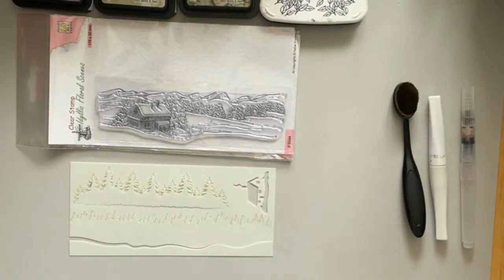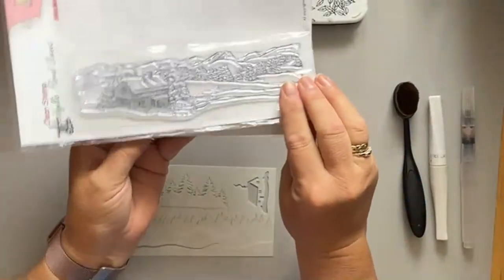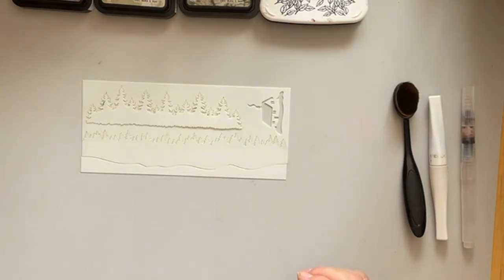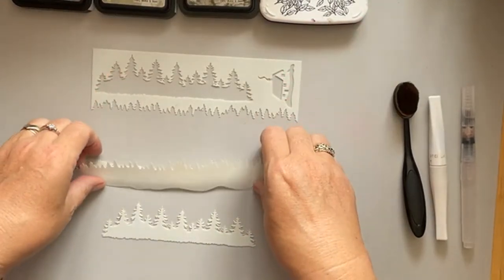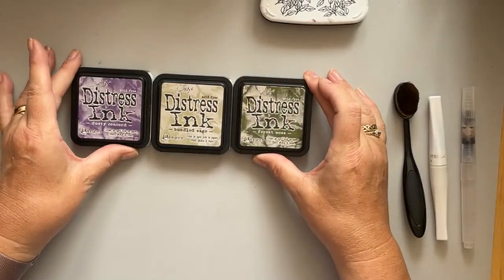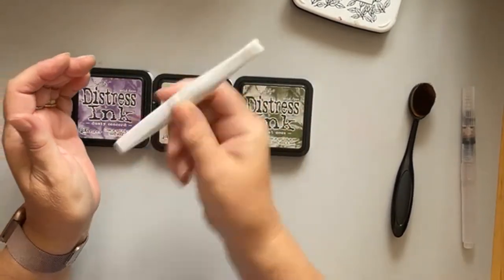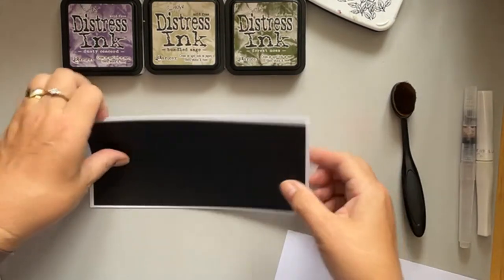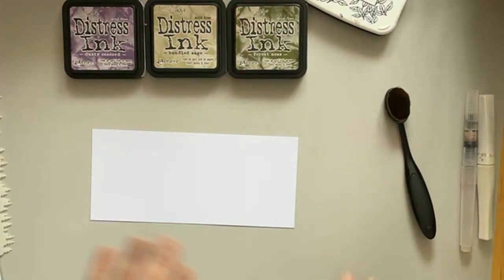Nellie Snellen Snowy House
Nellie Snellen Snowy House clear DL stamp
CE Forest Elements DL stencil

Available at Maximumcrafts.com